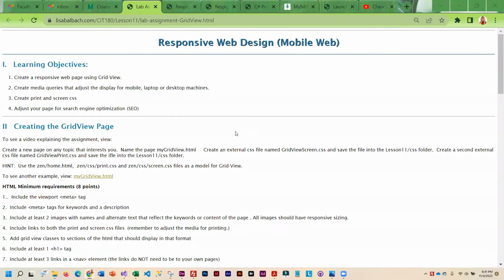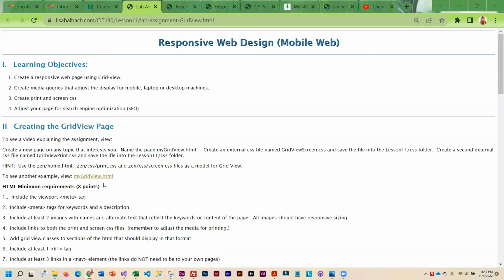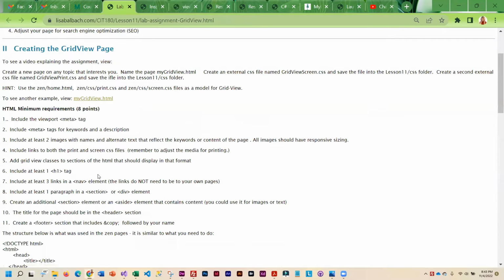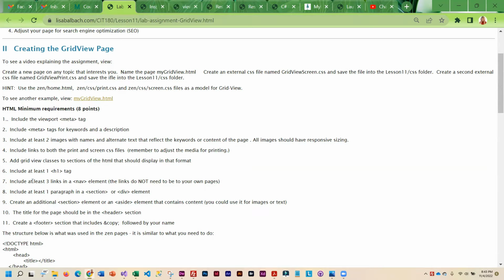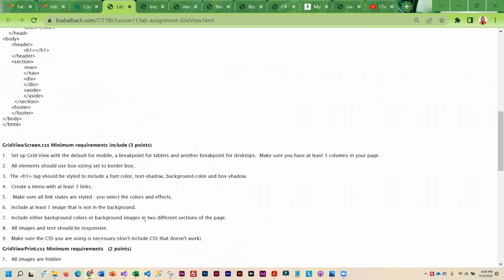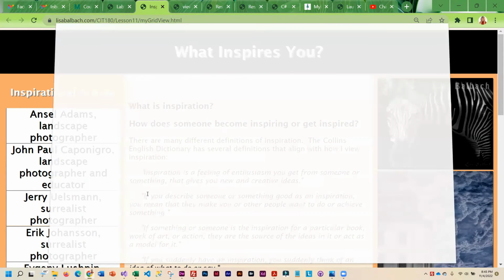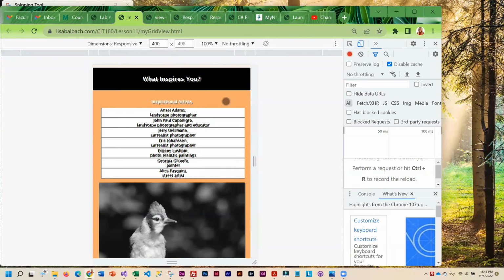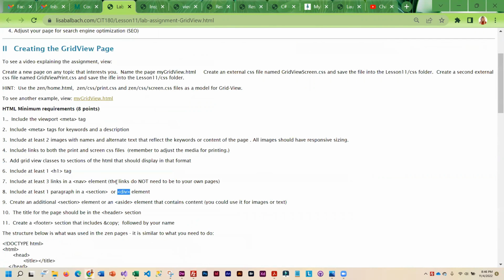responsive web page grid view lab assignment